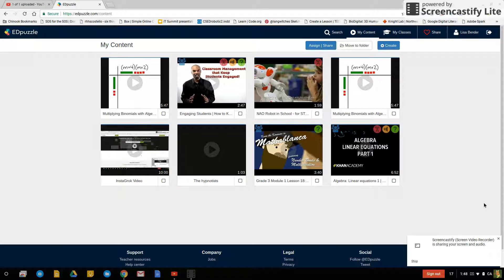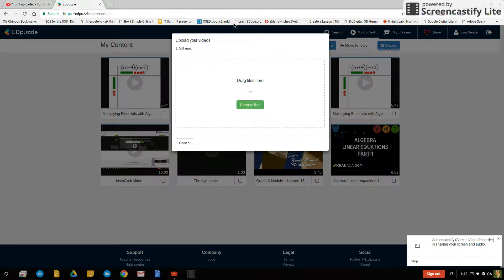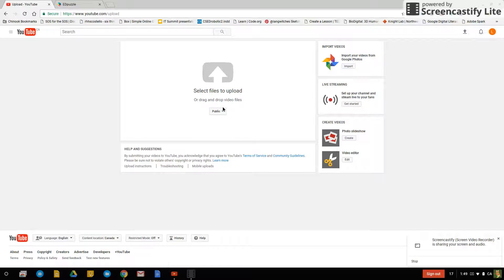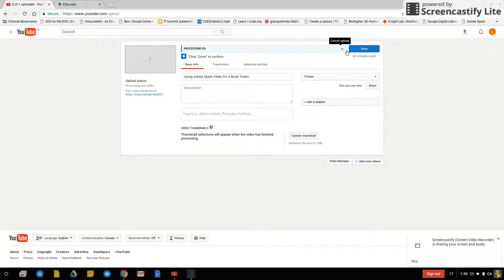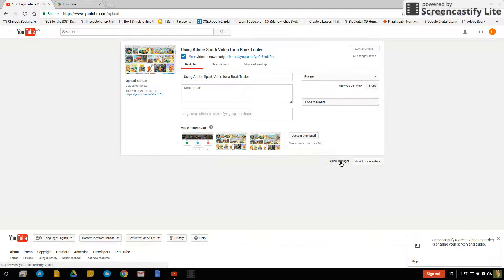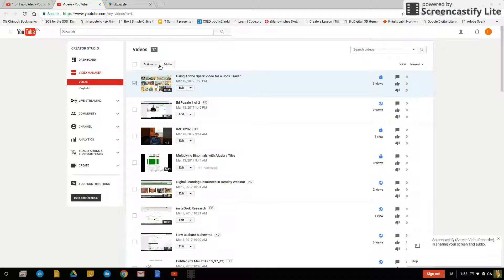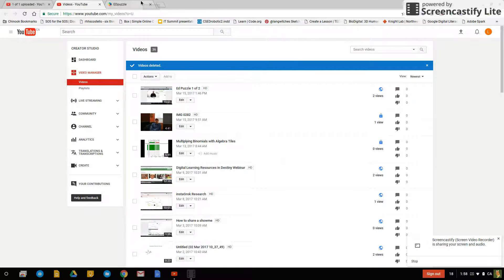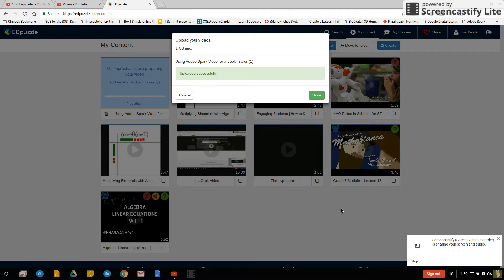Ed Puzzle 2 of 2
How to take a .mov or .wmv into YouTube and download it as .MP4 to be able to be used in EdPuzzle.